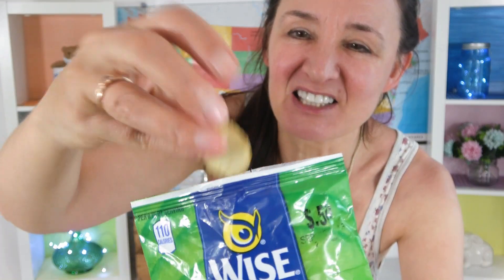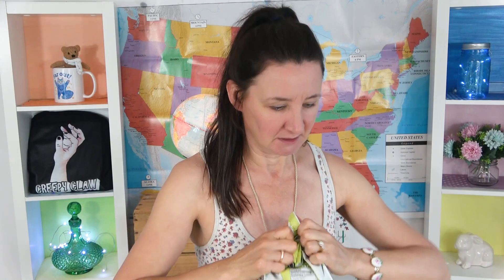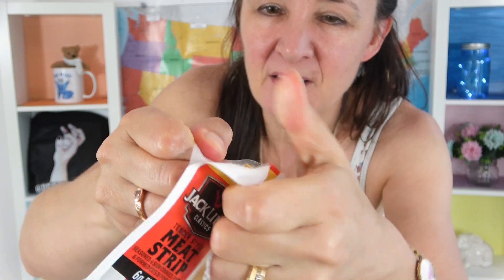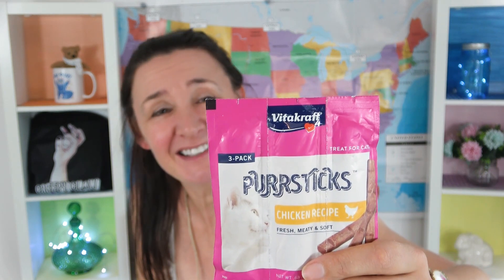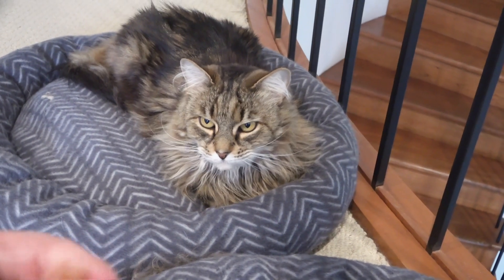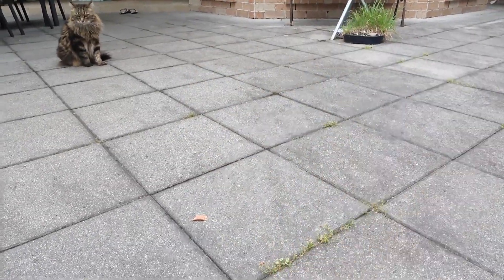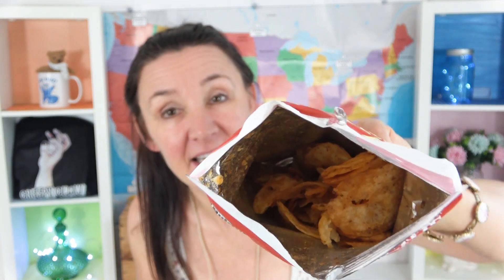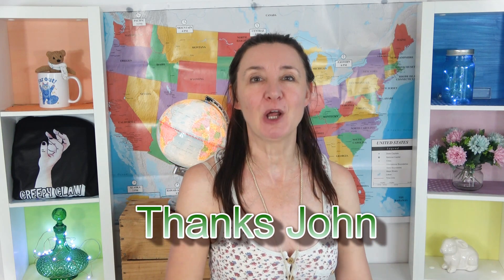AMERICAN Taste Test Wise Onion & Garlic Potato Chips Salted Caramel Chocs & More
Thanks John for sending me this selection of American treats
In this video I try the following American Snacks and Candy:
Italione lemon wafers
Kettle Brand Potato Chips Backyard Barbeque
Jack Links Meat Strip
Landmark Confections Chocolate Sea Salt Caramels
Welch's Grape single  to go
Supreme coconut bar Coconut ice
Wise Onion & Garlic potato Chips
Buffy and Hissy try: Purrsticks by Vitakraft Chicken Recipe

Cheeky Tam Merch | Buy from Red Bubble:
Birth Noir, Book Bag, Calypso Beach Walk, Heavenly, Joself Suk, On the Rocks, The Black Cat